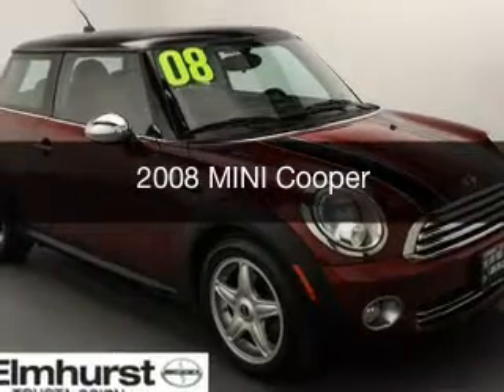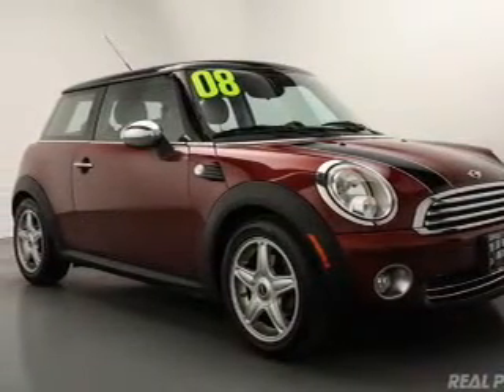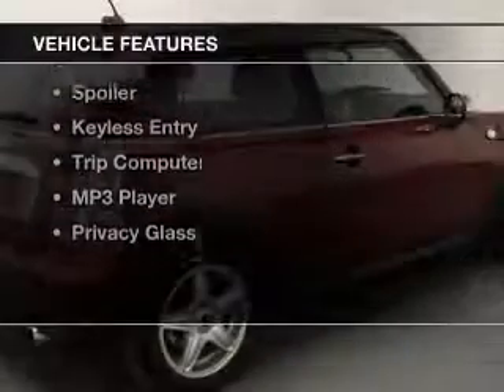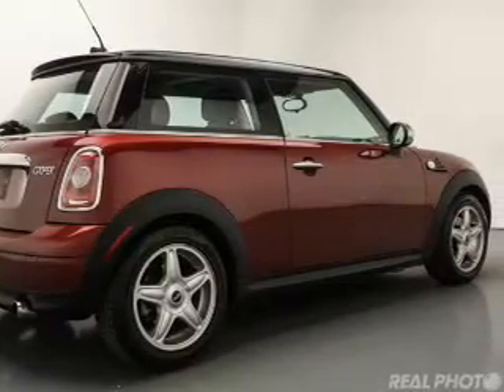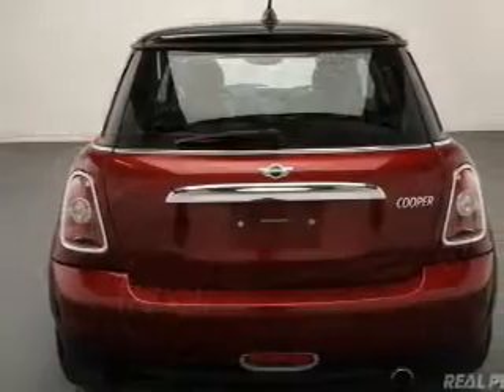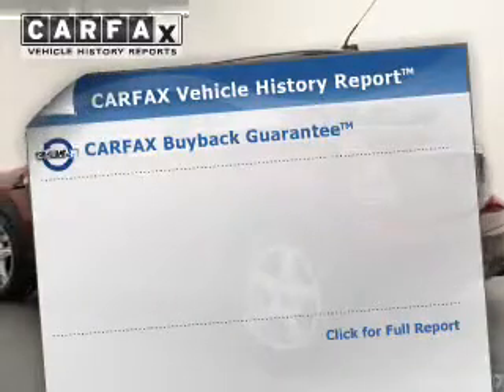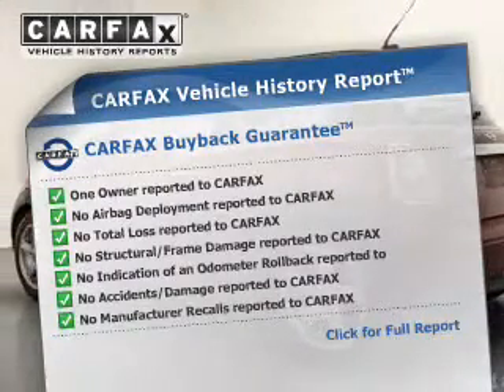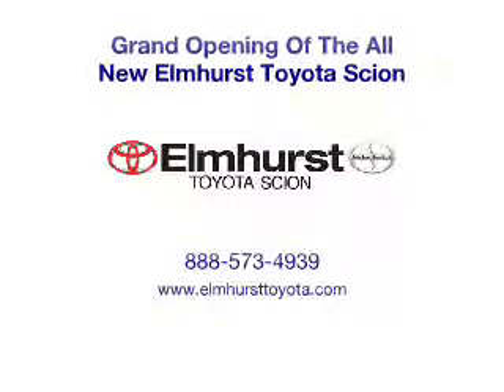2008 MINI Cooper - At Elmhurst Illinois Toyota Dealer Elmhurst Toyota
Year: 2008
Make: MINI
Model: Cooper
Trim:
Engine: 1.6 liter inline 4 cylinder 16 valve
Transmission: 6-Speed Automatic
Color: Red
Mileage: 84510

Address:
440 W Lake St, Elmhurst, IL 6012